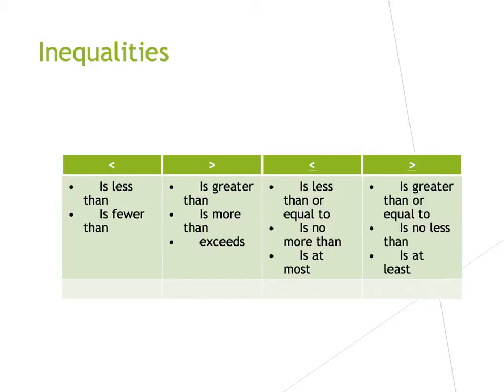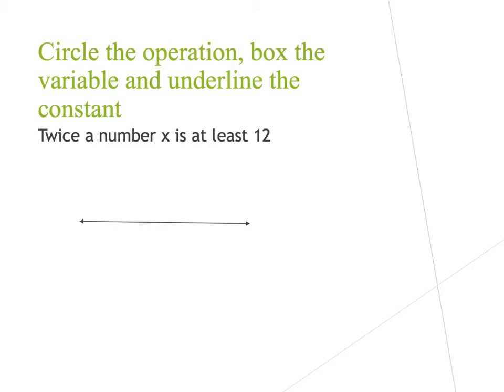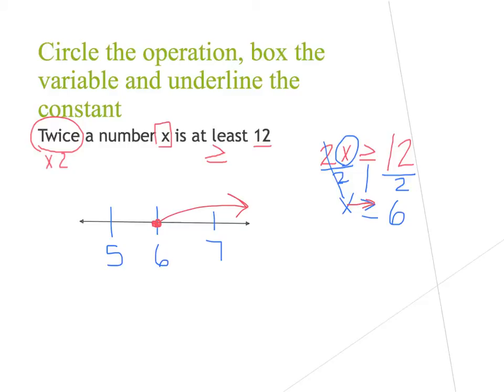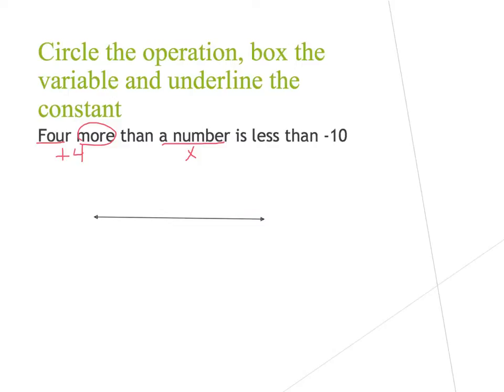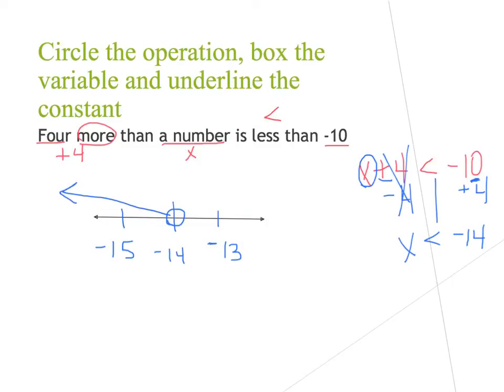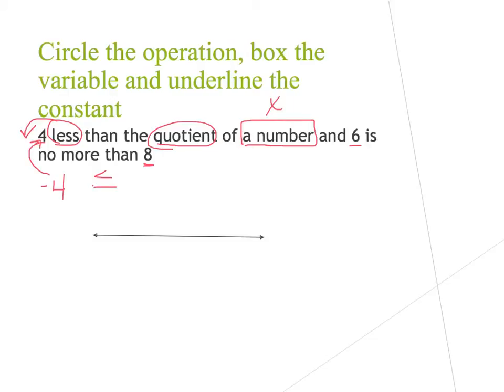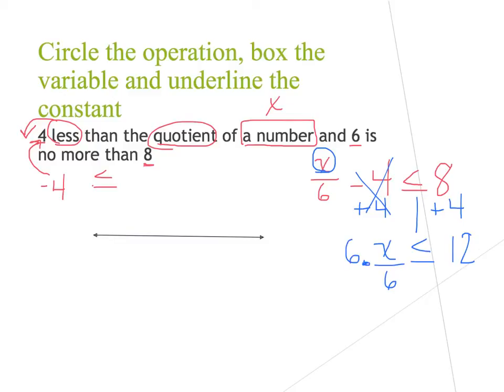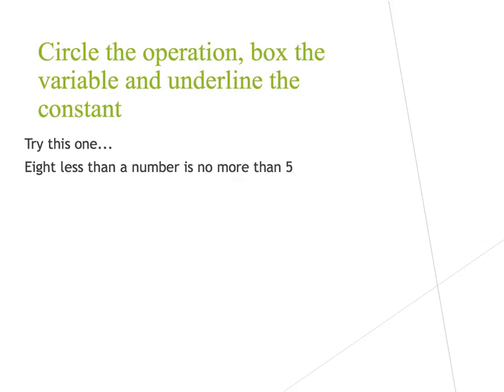Writing and graphing Inequalities